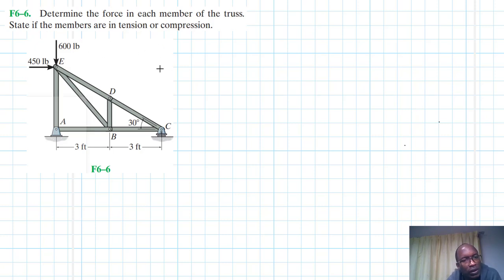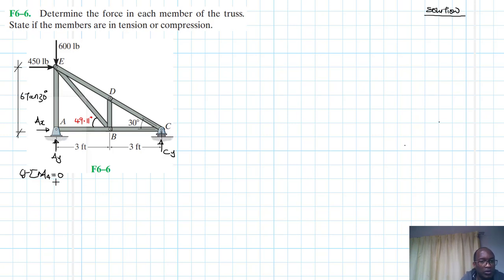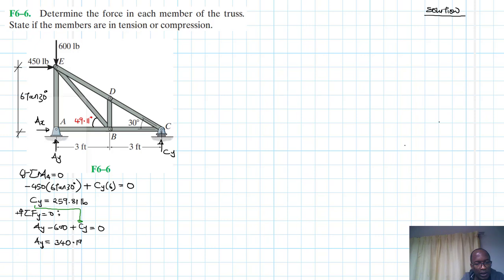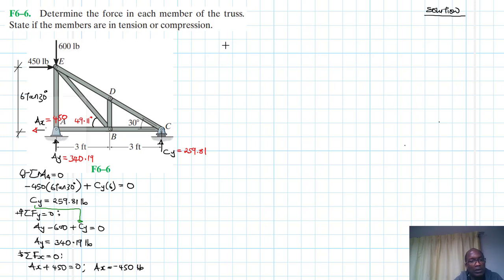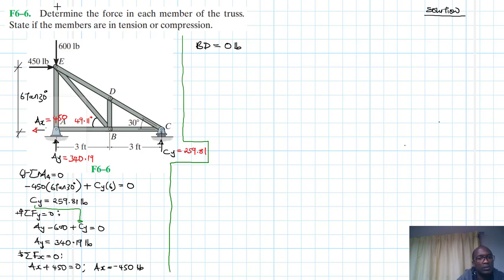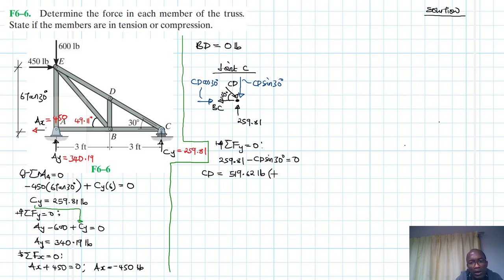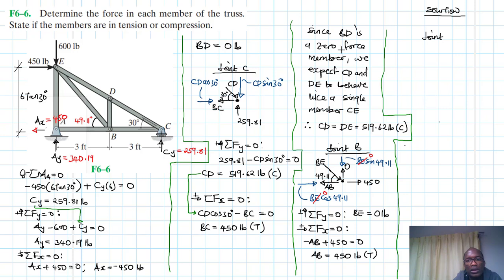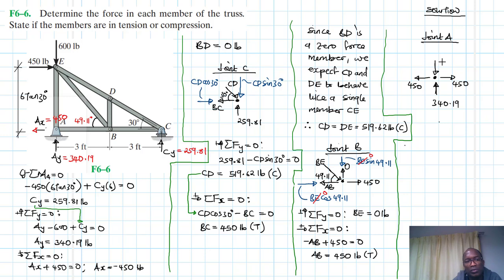F6–6 Structural Analysis (Chapter 6: Hibbeler Statics) Benam Academy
PROBLEM: F6–6
F6–6. Determine the force in each member of the truss. State if the members are in tension or compression.